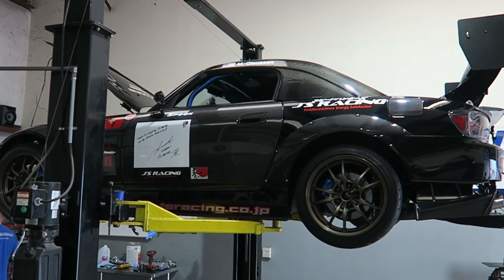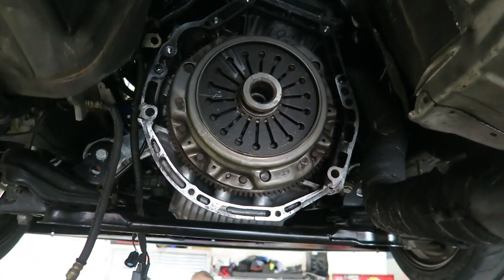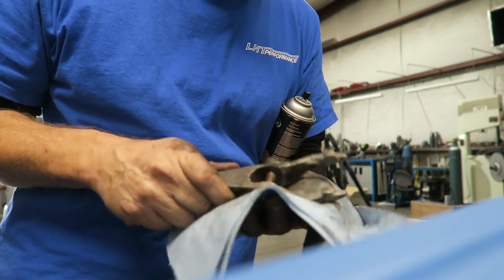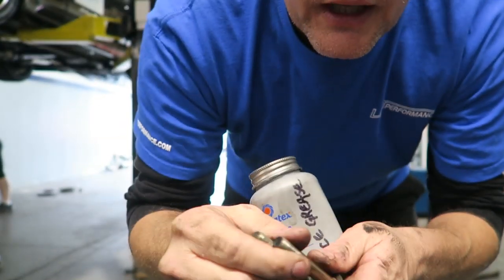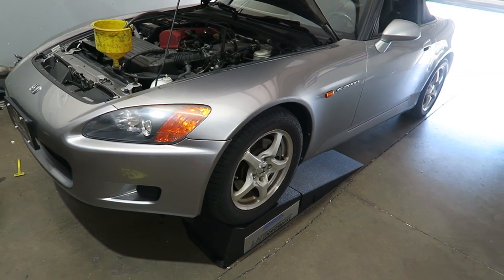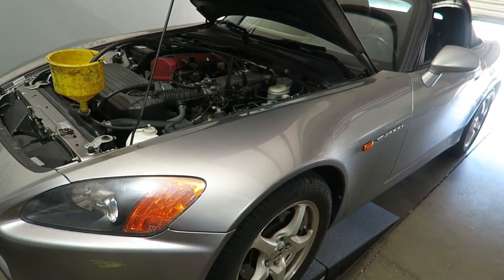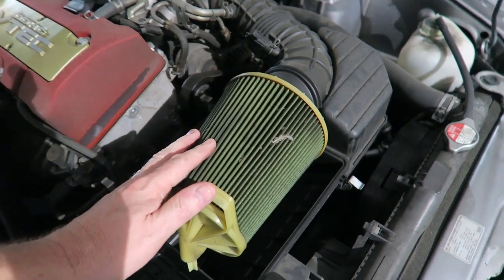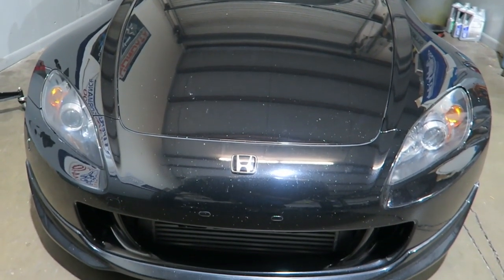What’s not to like? S2000 's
If you like S2000s, You've come to the right channel.